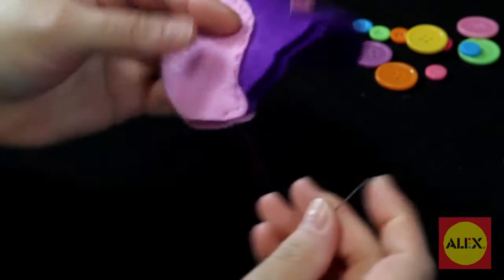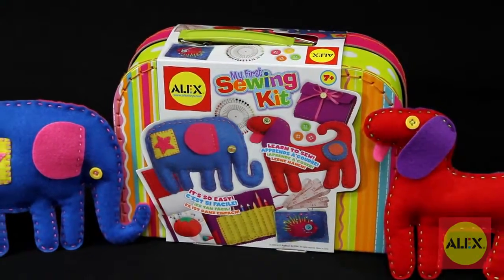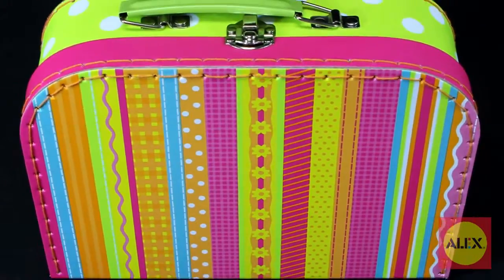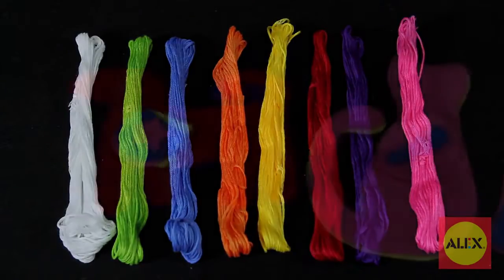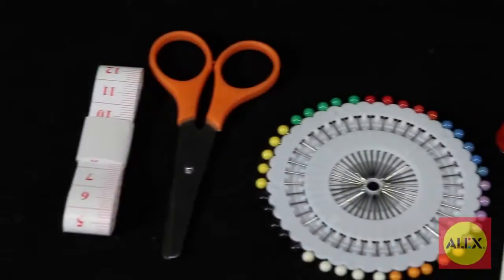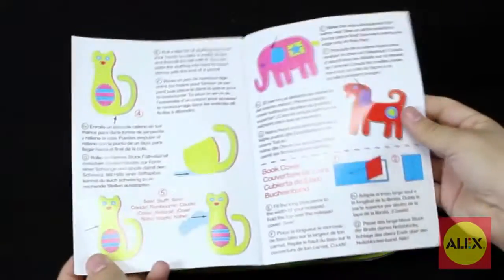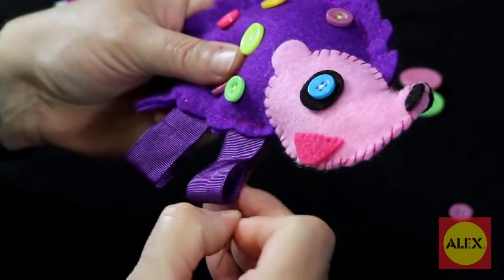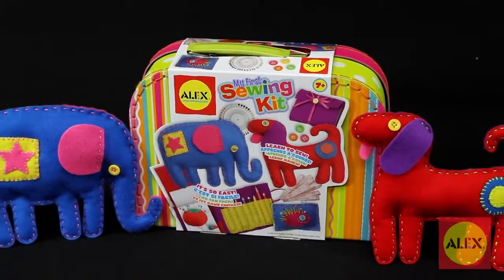ALEX Toys Venezuela - My First Sewing Kit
Una habilidad que dura toda la vida!
Introduce a las niñas al mundo creativo de la costura con My First Sewing Kit!.